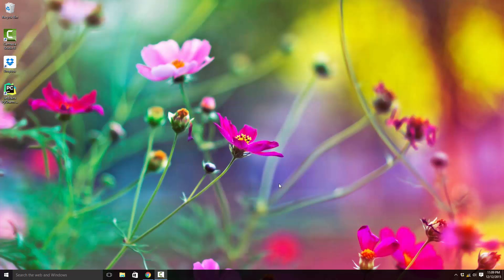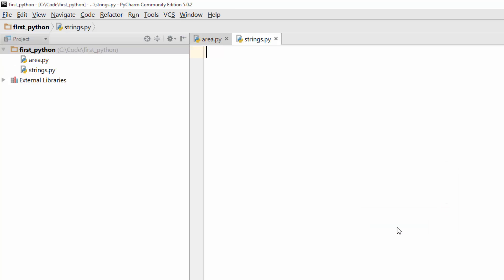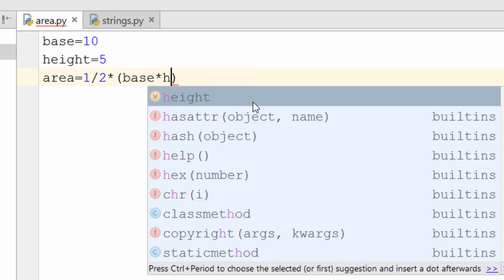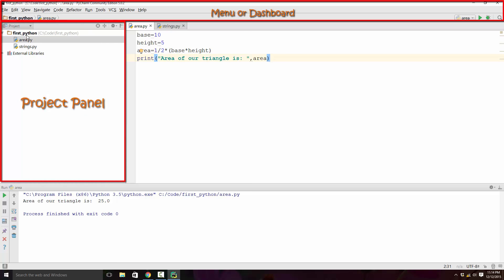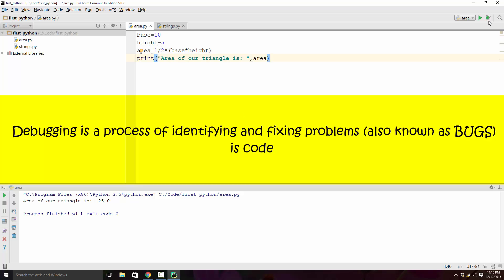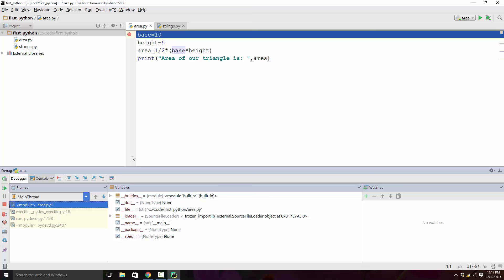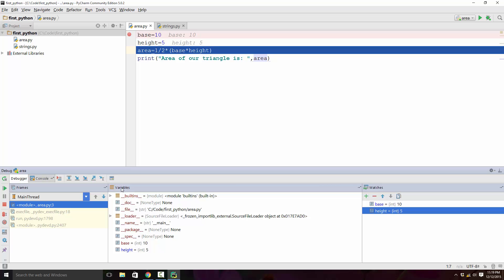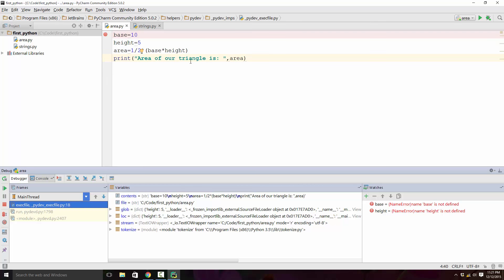7. Debug Python code using PyCharm [Python 3 Programming Tutorials]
The python video covers how to debug code in Pycharm, what are the elements of PyCharm, basic concepts of debugging, how to set a breakpoint, use of watches and when to use step over function.

Topics that are covered in this Video:
0:00 Introduction
0:15 Create new project
2:42 Elements of PyCharm editor
3:52 menu(Dashboard)
4:05 Project panel
4:16 Core editor
4:25 Console output
5:00 Debugging
5:46 Set breakpoint
7:04 Watches
7:20 Step over function